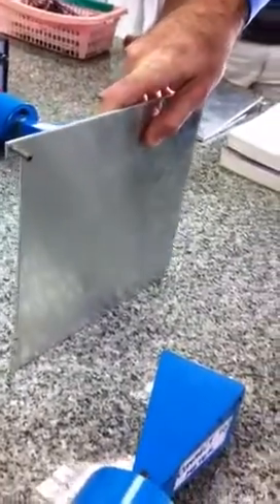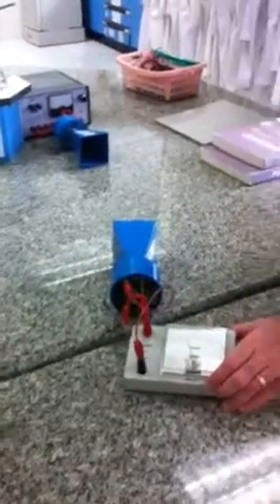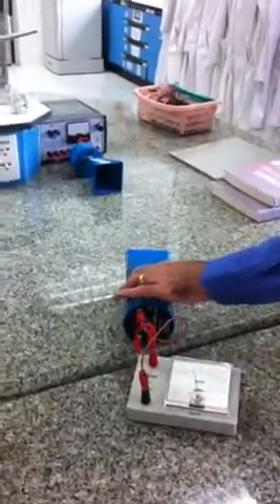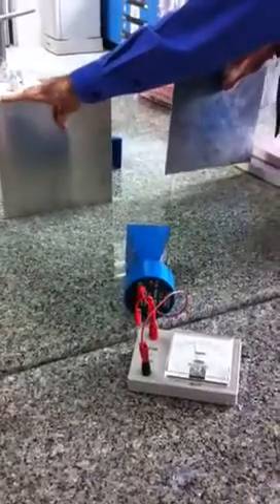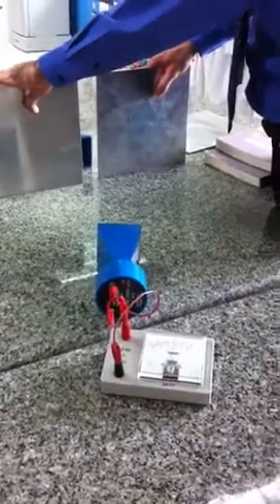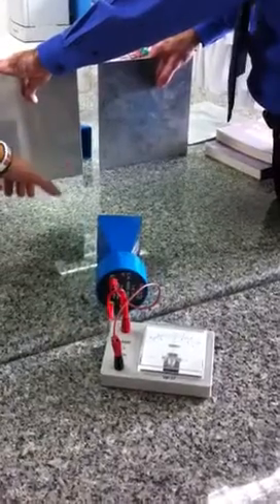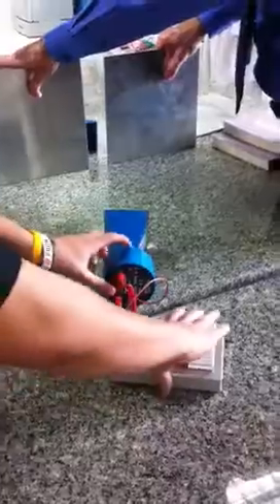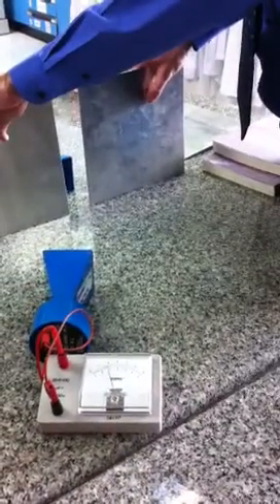Microwave diffraction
Diffraction using microwaves